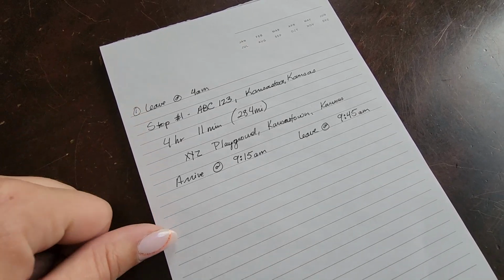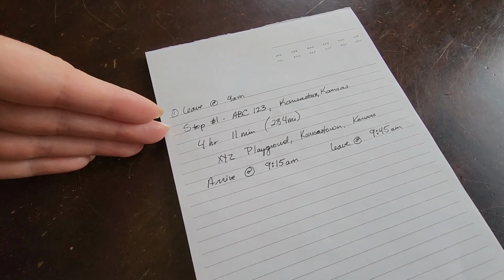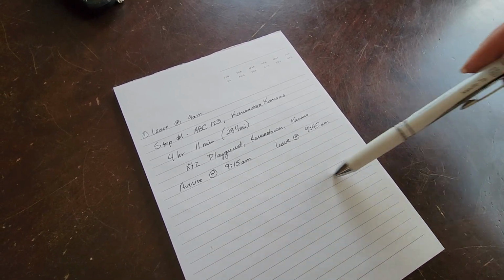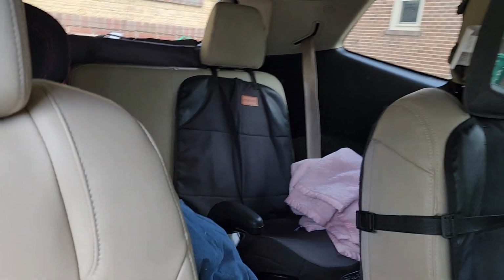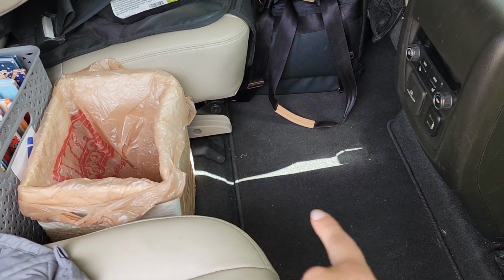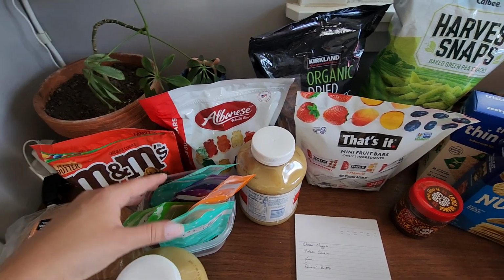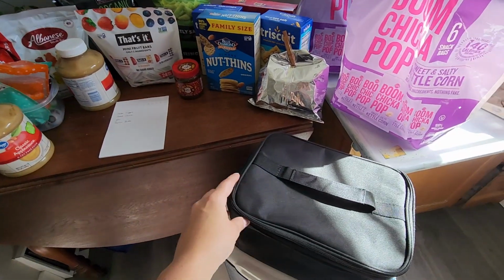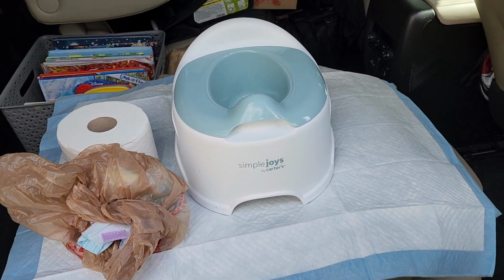ROAD TRIP HACKS - Top Tips to Make Long Drives with Kids EASY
Here are some of my favorite tips and tricks we've picked up along the way from doing a 32 hr. round trip road trip 5 times in the last 2 years.